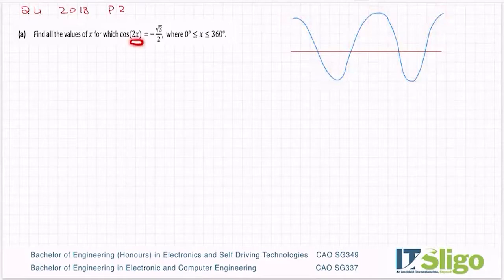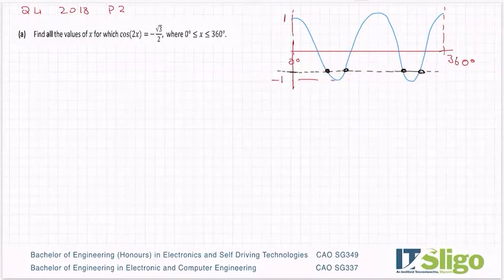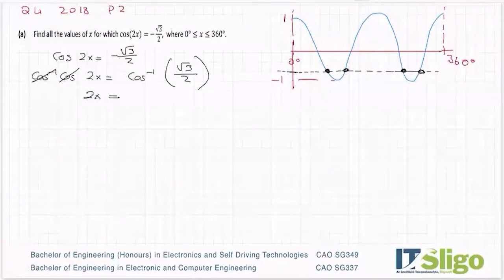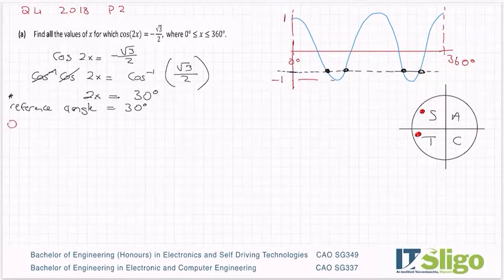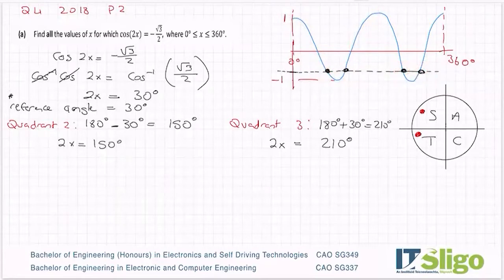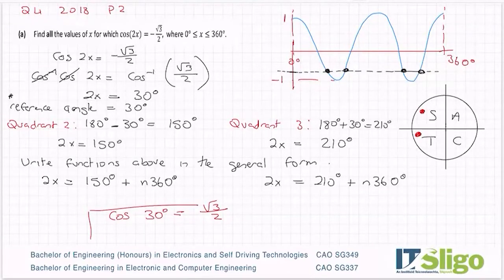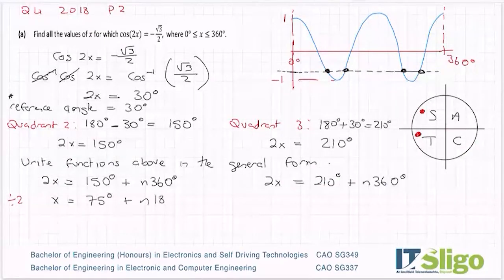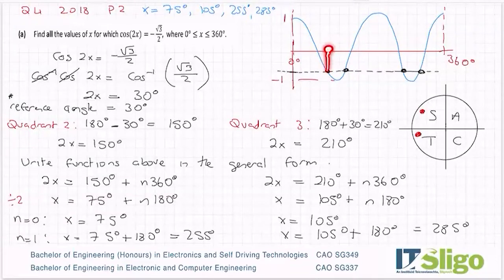Trigonometry Unit Circle 2018 Q4 Paper 2 Leaving Cert Higher Level Maths